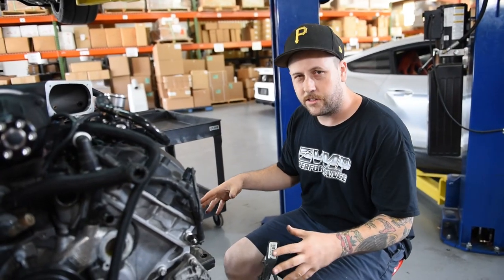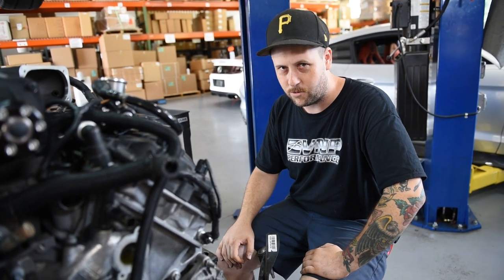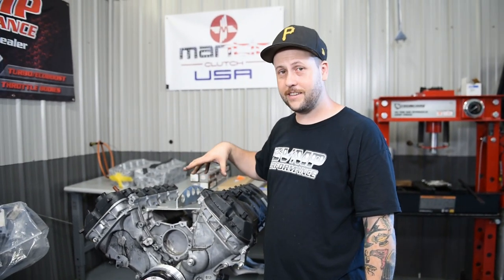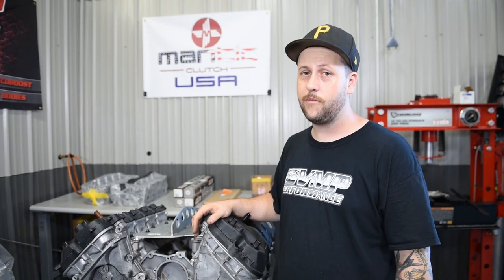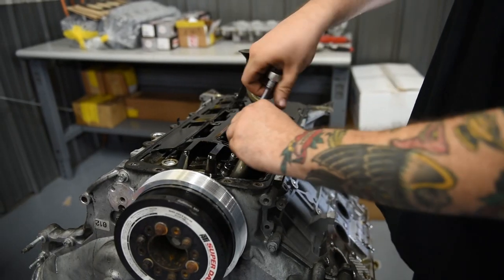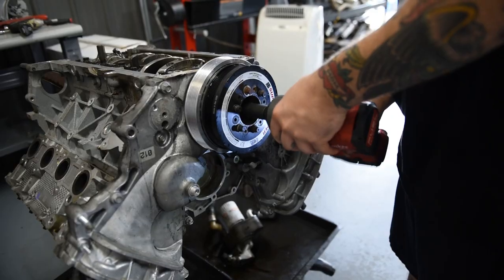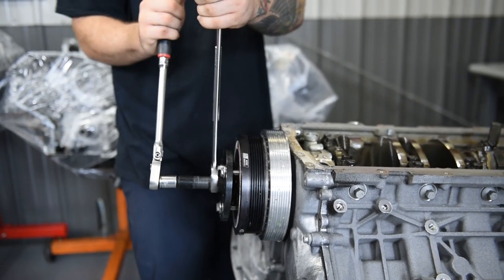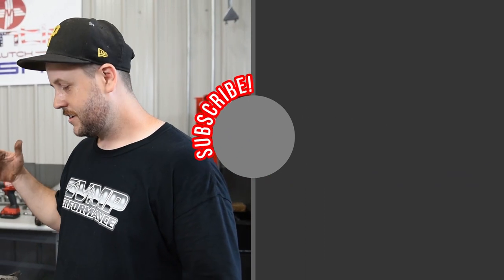Track Attack's stock engine after making more than 1,100 rwhp!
It's time! Our record setting 2017 Mustang GT - Track Attack - is getting a new heart! Watch along as our lead shop tech, Jesse, removes the stock coyote engine and inspects it, after it made more than 1,100 horsepower on the dyno!

Soon we'll be showing you the installation of a newly built 5.2 L and the power it'll achieve with the VMP Gen3R!

Tune in each week for:
✪Burnout Box | Thursdays at 6 PM EDT